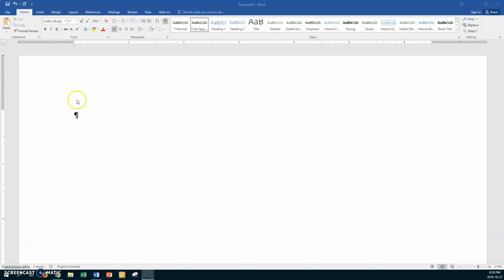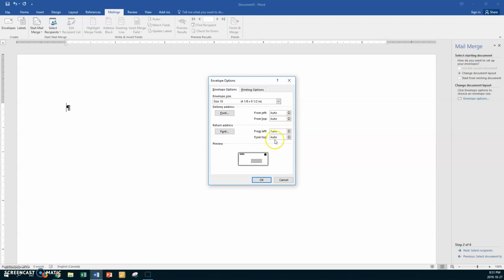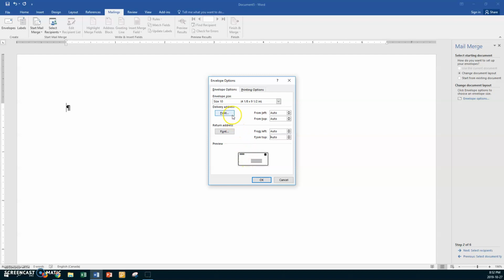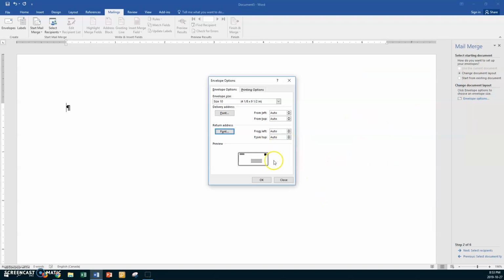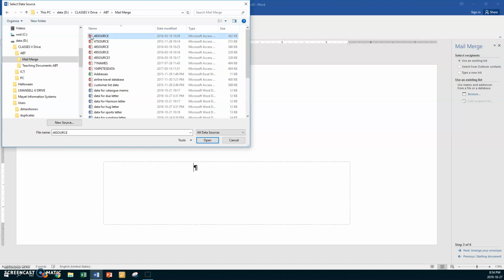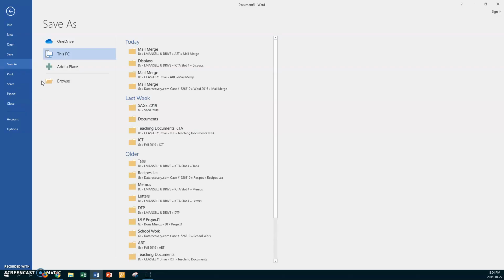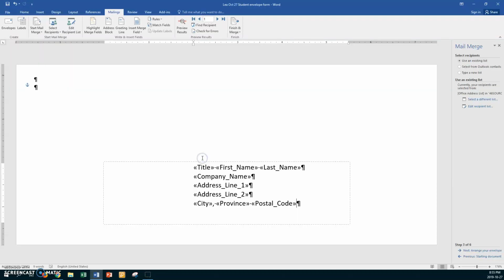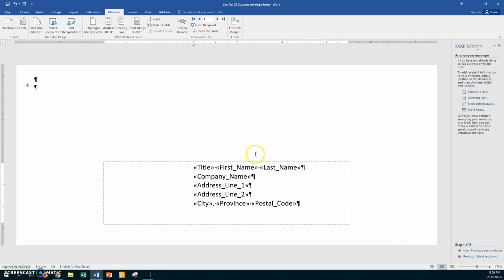Student Envelopes #17 Mail Merge ABT